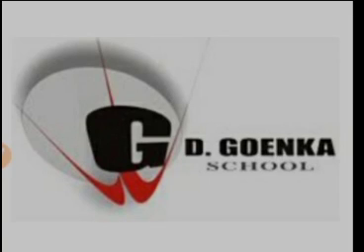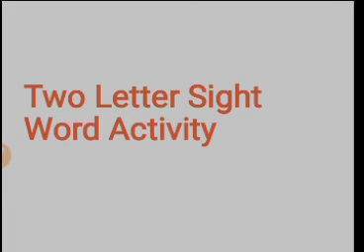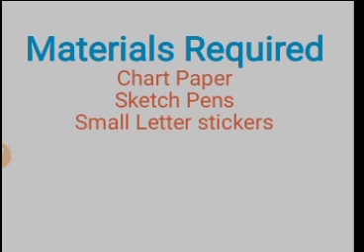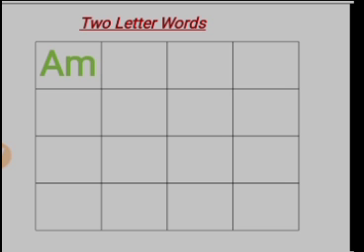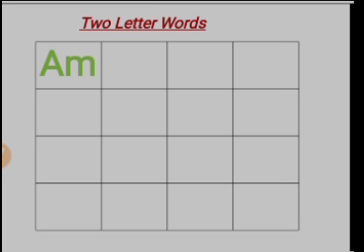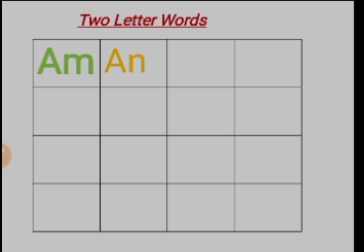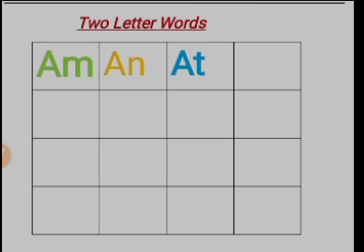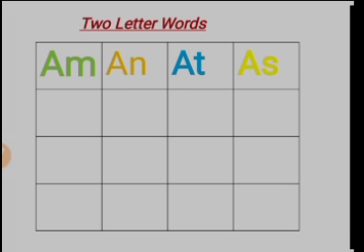Nursery to KG bridging English Dated 03 01 2021